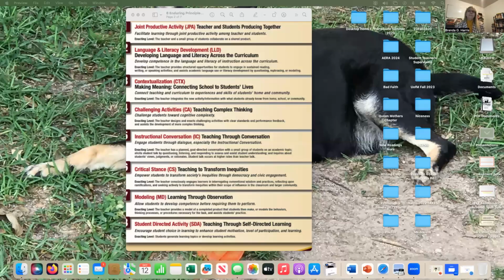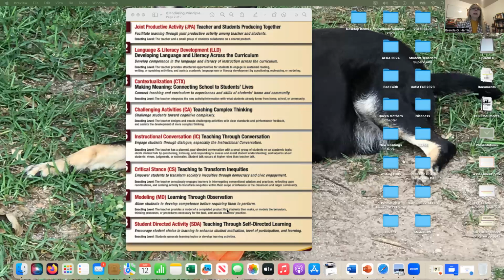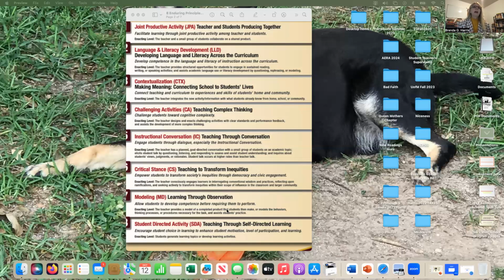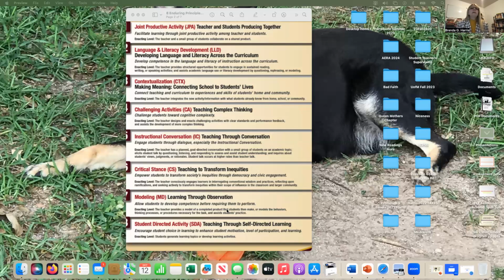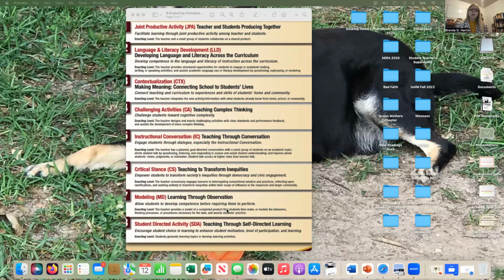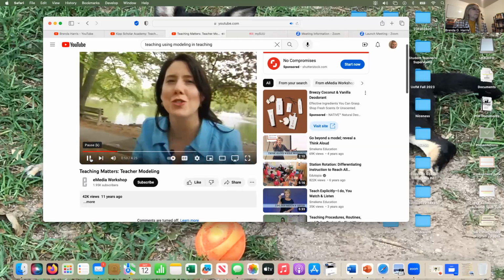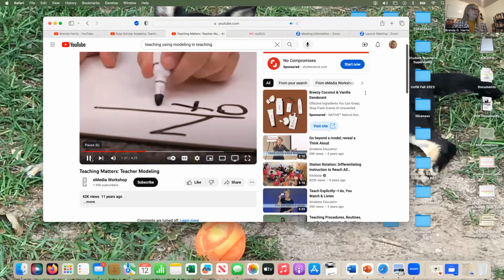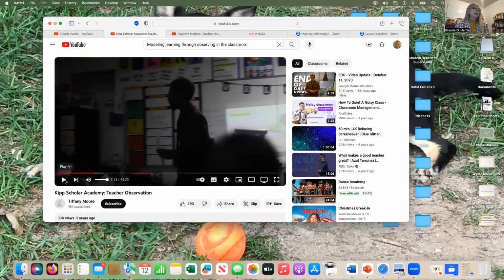Dr Harris explains Principle 7 Modeling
Dr. Harris explains Principle 7:  Modeling of the 8 Enduring Principles of Learning.